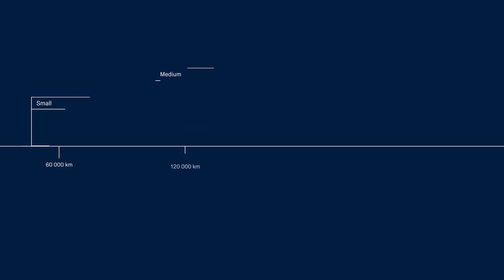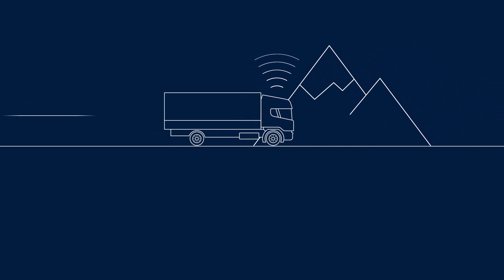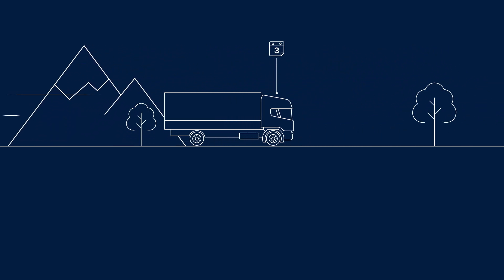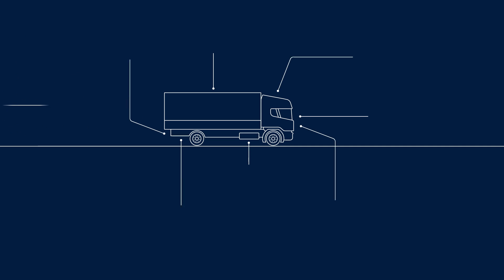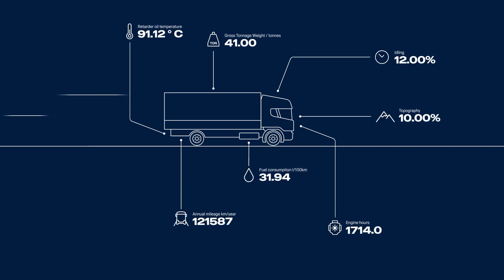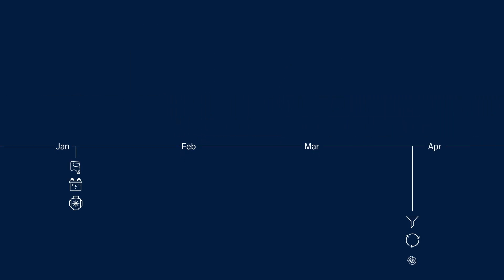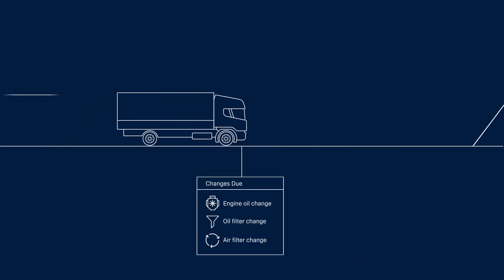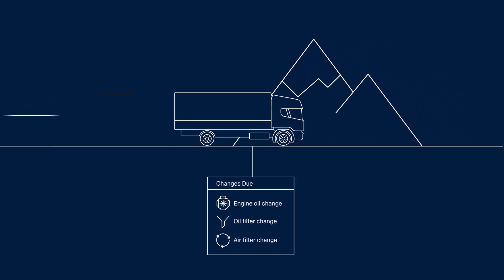Scania Flexible Maintenance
Scania Flexible Maintenance uses data directly from the vehicle to determine when service is required – precisely at the right time – rather than relying on fixed kilometre intervals. It also takes into account factors such as road roughness, the surrounding environment (including dust levels), start–stop frequency, and fuel consumption.